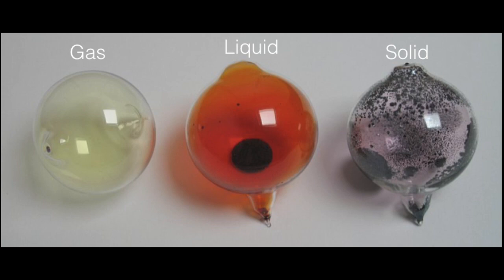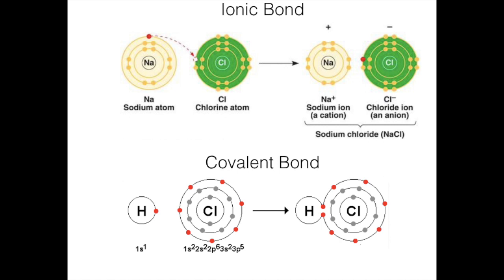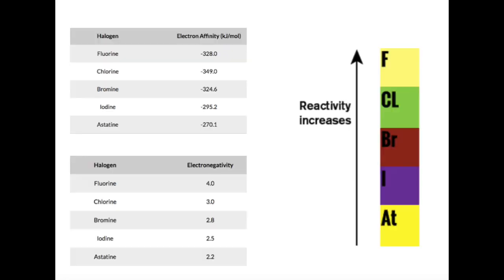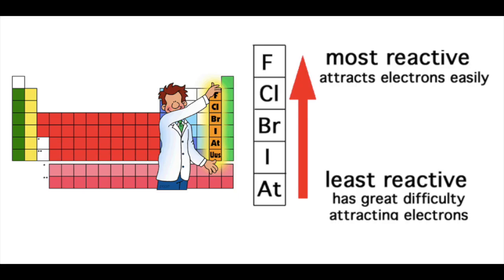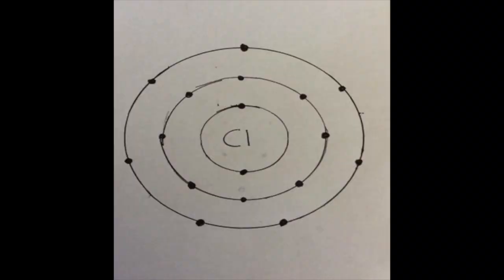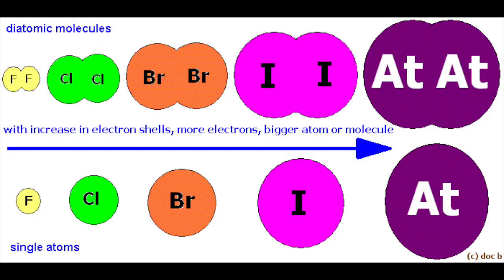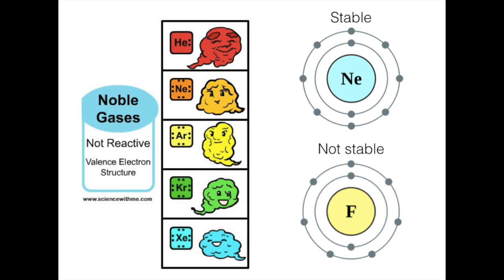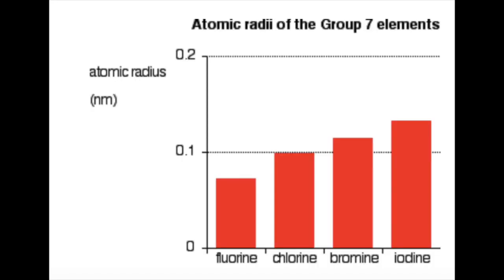Science project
This video is about Science project